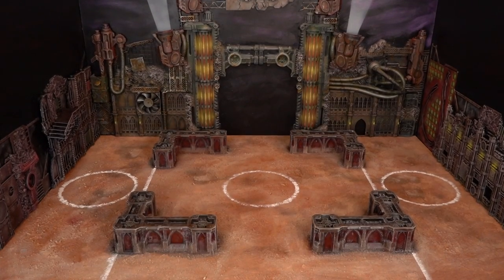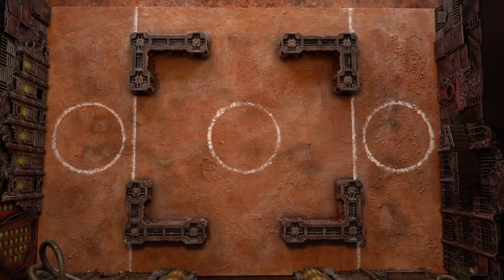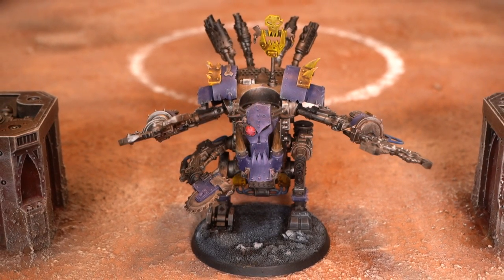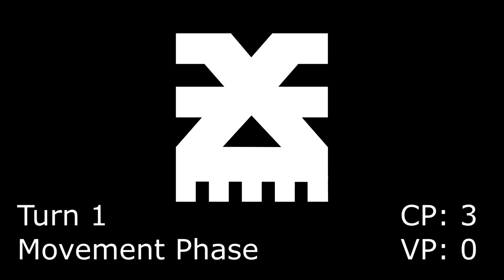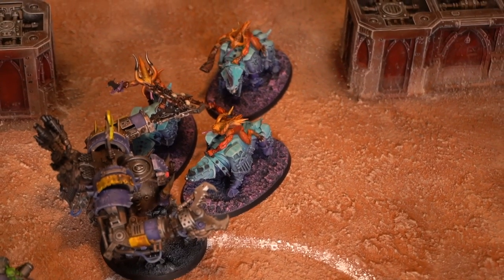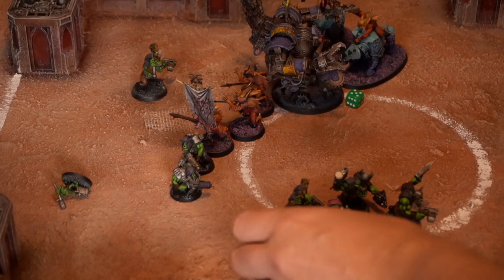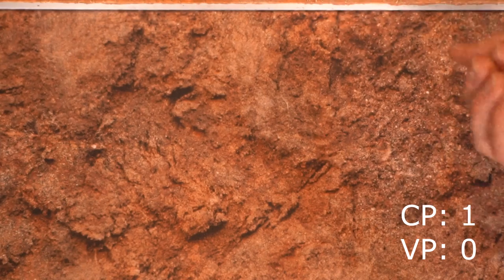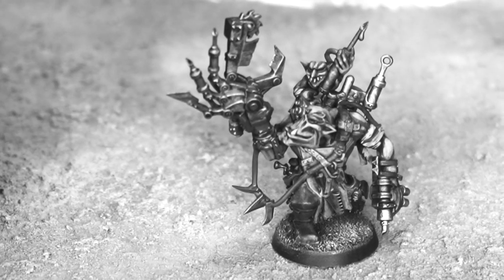Orks vs Khorne Daemons: Warhammer 40k DEATHMATCH Game 1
The long-awaited Start Collecting DEATHMATCH series is finally here! Guy's Orks go head to head with Khorne Daemons, controlled by the man, the myth, the legend himself: Dave from @miniwargaming.

All music is original, made specially for this series:
Orks theme by Midwinter Minis
Khorne Daemons theme by Sebastian Kling
Tournament theme by Midwinter Minis, Sebastian Kling, Choirgiant, and Ollie Turbitt.

ARMIES

Khorne Daemons
Bloodthrone: Immense Power
3 Bloodcrushers: Daemonic Icon, Instrument of Chaos
10 Bloodletters: Daemonic Icon, Instrument of Chaos
Secondary objective: Cut Off The Head
Pre-game stratagems: Banner of Blood

Orks: Deathskulls
Warboss: Power Klaw, Kustom Shoota, Ard As Nails
10 Boyz: Shootas, 1 Big Shoota
5 Nobz: Sluggas, Big Choppas, Ammo Runt
Deff Dread: 3 Dreadklaws, Skorcha
Painboy
Pre-game stratagems: Da Biggest Boss